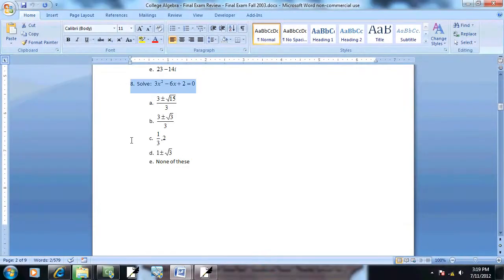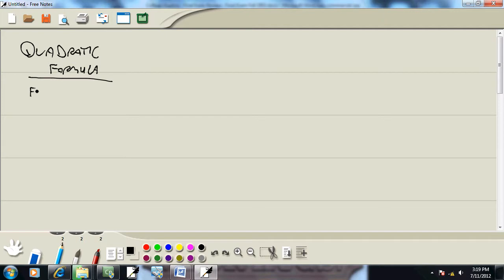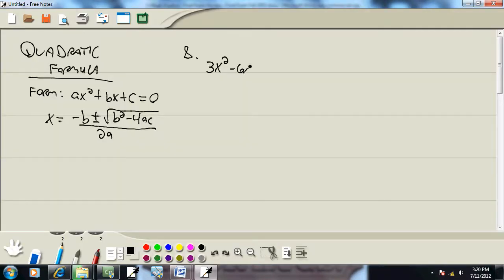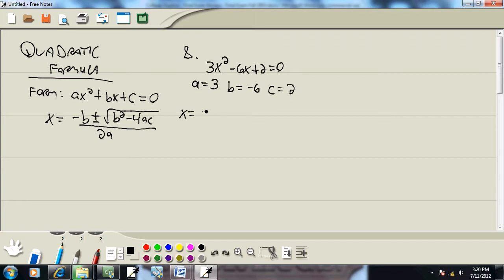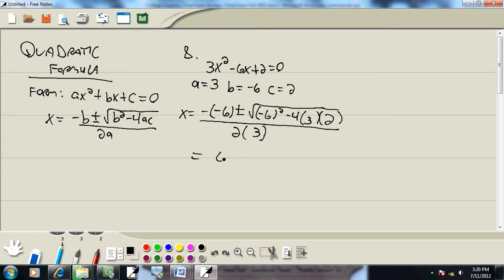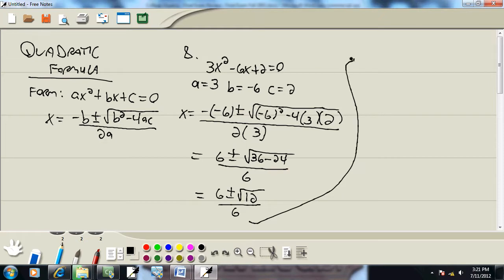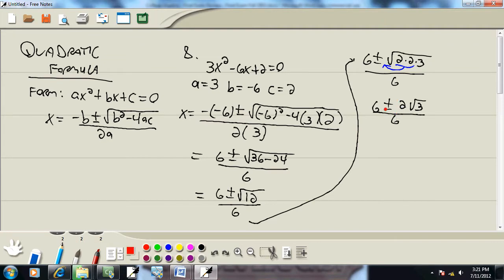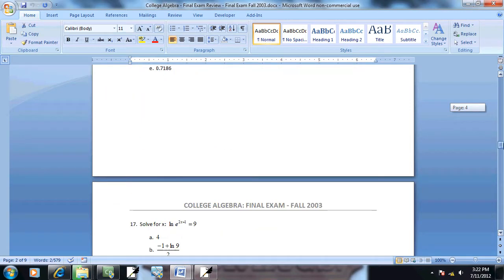College Algebra - Final Exam - Fall 2003 - Problem 8